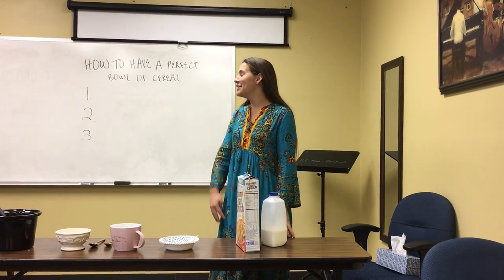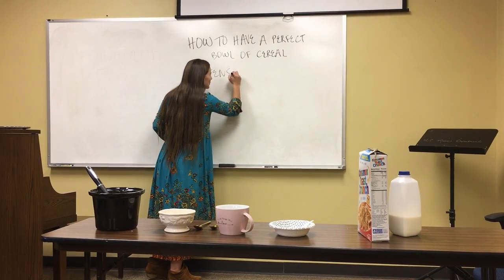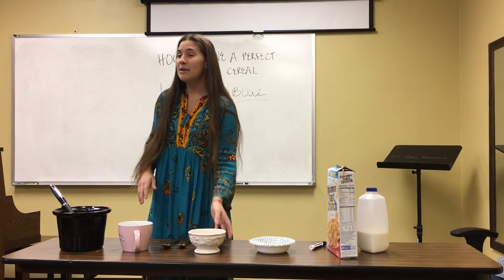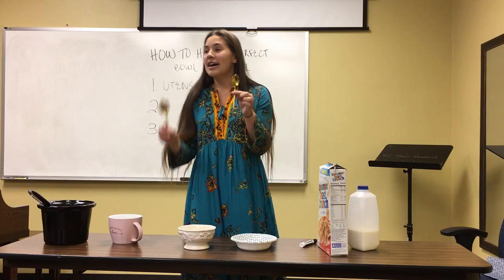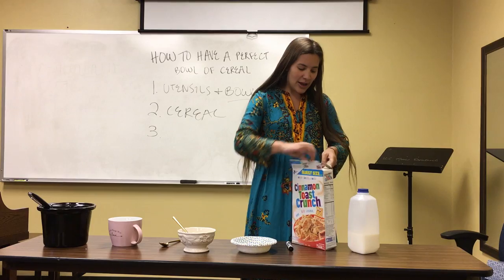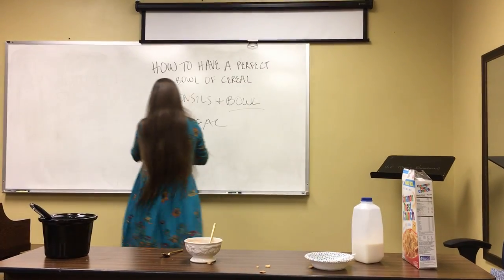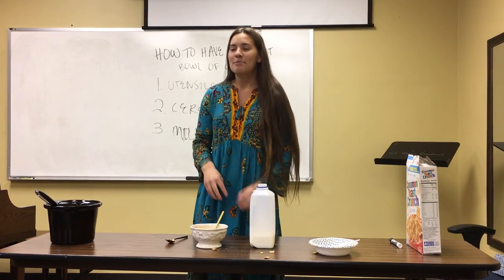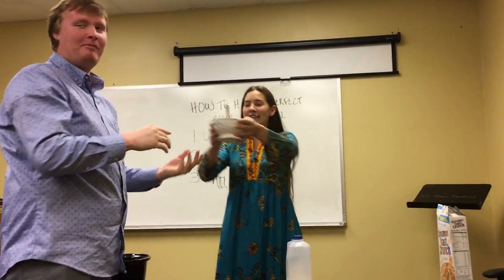How To Pour A Bowl of Cereal